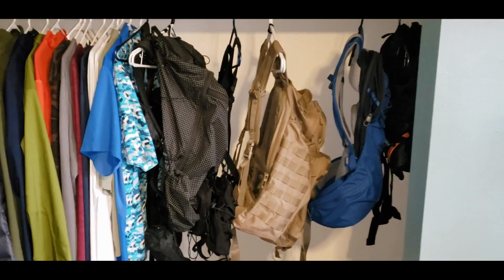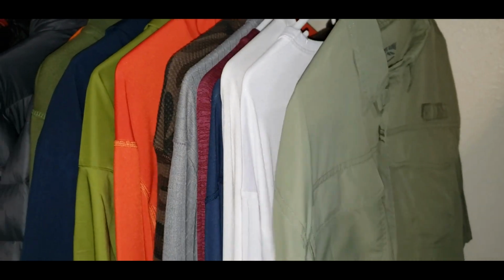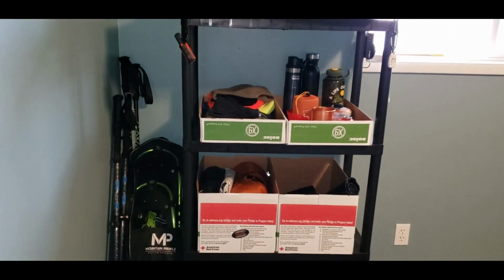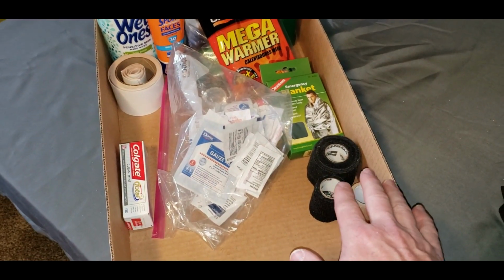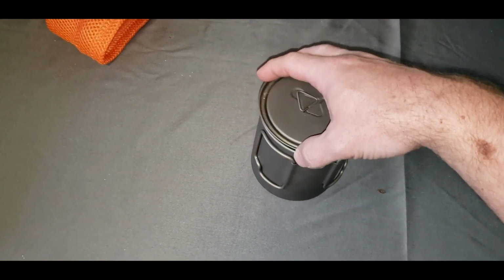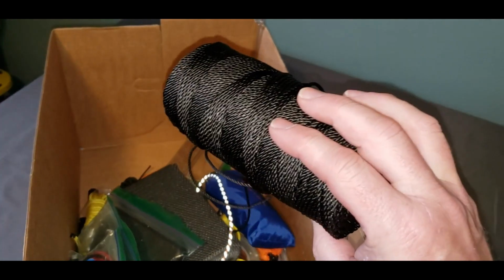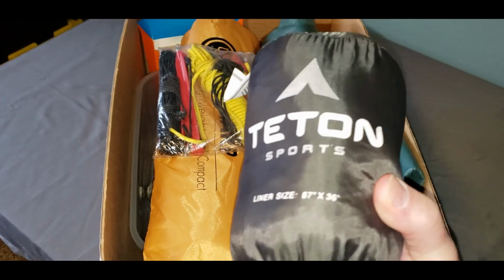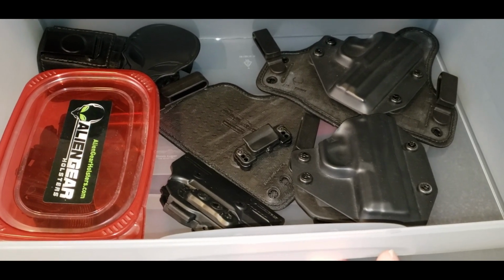How I store all my outdoor grear at the house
A quick look at mY storage and organization.  My daughter moved out and opened up a room so I have plenty of space for it all.  I'll do  more in depth videos on a couple items mentioned in this video.

MOST (LIKELY NOT ALL) OF ME GEAR AND WHERE I BOUGHT IT

ZPACKS ARC HAUL ZIP (ZPACKS) plus waist pouches and shoulder pouches
CROCKS WATER SHOES (AMAZON)
SEA TO SUMMIT SIL SAC (REI)
BEN’s INVISINET BUG NET (AMAZON)
UST 6 INCH KNIFE (AMAZON)
GARMIN EXPLORER MINI GPS (REI)
HELINOX CHAIR ZERO (AMAZON)
MOFI BATTERY (VERIZON)
ANCHOR BATTERY (AMAZON)
PLTYPUS WATER SYSTEM (AMAZON)
MOUNTAIN HOUSE MEALS (SPORTSMANS WAREHOUSE)
BACKPACKER PANTRY MEALS (SPORTSMANS WAREHOUSE)
SEA TO SUMMIT SPORK (SPORTSMANS WAREHOUSE)
DUECE POOP SHOVEL (SPORTSMANS WAREHOUSE)
PETZEL HEADLAMP (AMAZON)
UST TUBE TARP EMERGENCY SHELTER (AMAZON)
32 DEGRESS RAINCOAT (COSTCO)
ARC' TERYX RAIN JACKET (ARC' TERYX OUTLET)
PUFFY COAT (SPORTSMANS WAREHOUSE)
PUFFU COAT – EDDIE BAUER (COSTCO)
KLYMIT SLEEPING PAD (COSTCO)
KLYMIT PILLOW (KLYMIT)
HYPERLITE MOUNTAIN GEAR  - STUFF SACK/ PILLOW (REI)
MSR FUEL POD (REI)
BRS STOVE (AMAZON)
TOAKS TITAINIUM POT (AMAZON)
MICROFIBER (REI)
BIG AGNES COPPER SPUR HV UL 1 (REI)
ZPACKS 20 DEGREE QUILT (ZPACKS)
TEON 5 DEGREE MUMMY (TETON SPORTS)
TETON BAG LINER (TETON SPORTS)
OBOZ BRIDGER BDRY (REI)
OBOZ SAWTOOTH 2 (REI)
LA SPORTIVA TRAIL RUNNERS (REI)
CASCADE TREKKING POLES (COSTCO)
SMITH AND WESSON SHIELD .45 (SPORTSMANS WAREHOUSE)
FNS9C 9MM (SPORTSMANS WAREHOUSE)
ALIEN GEAR HOLSTERS (ALIEN GEAR)